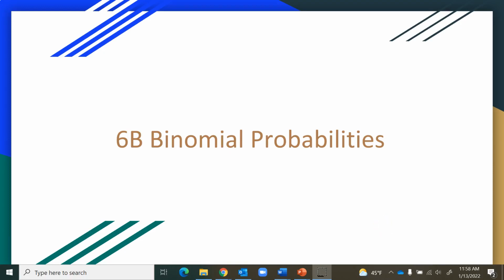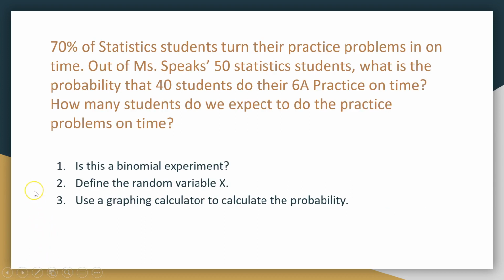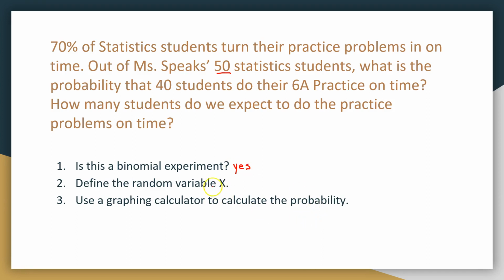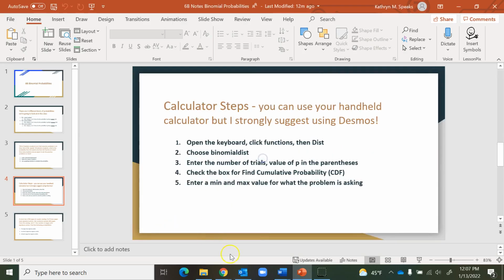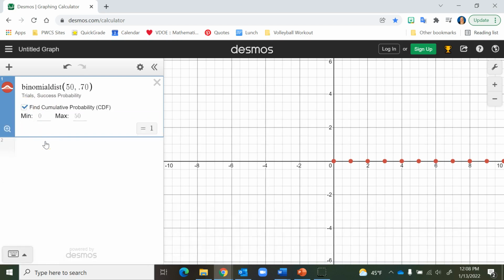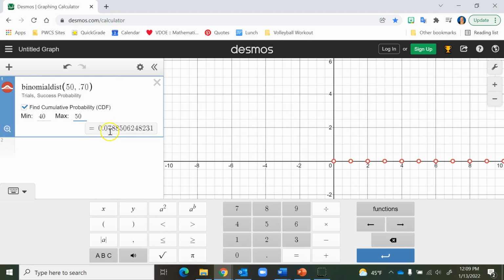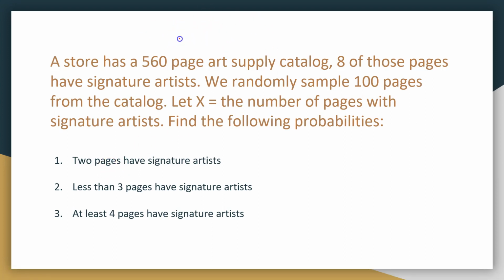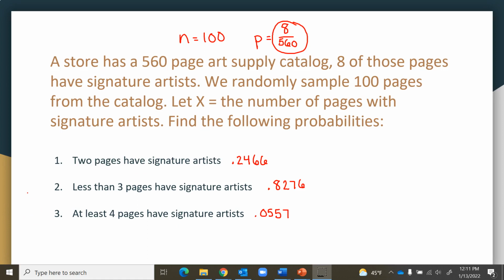6B Binomial Probabilities